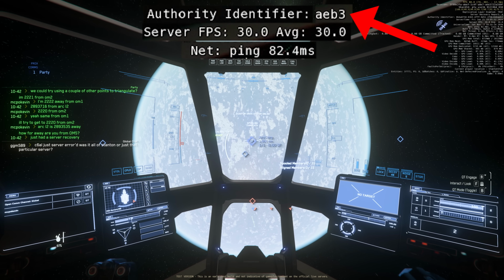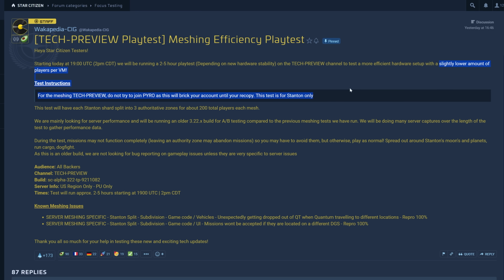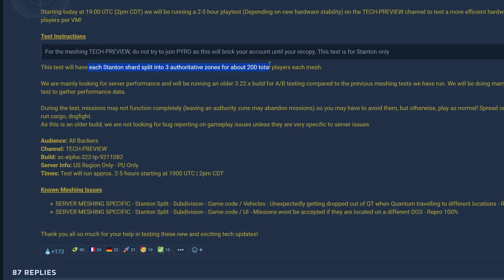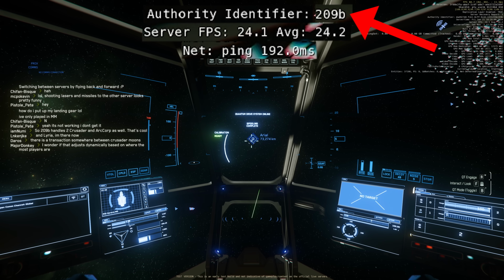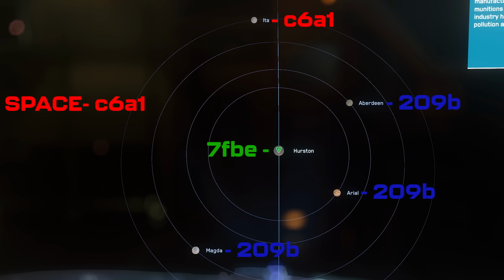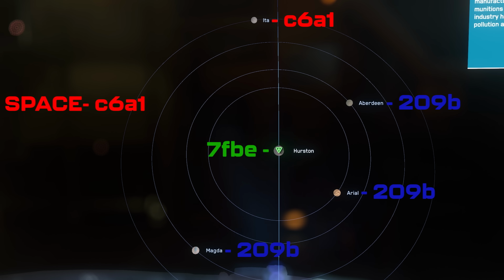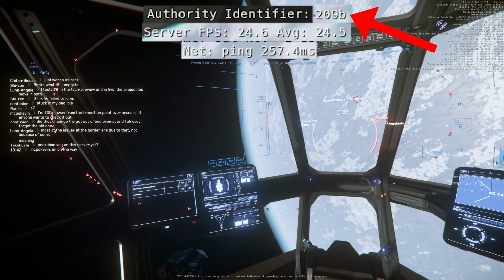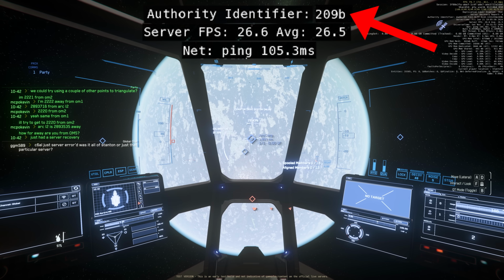Is This The 4.0 Shard Configuration?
Star Citizen's latest server meshing test was very interesting! 3 servers on each shard and 200 players! As we gear up for 4.0 and Pyro, these tests will become more and more crucial!